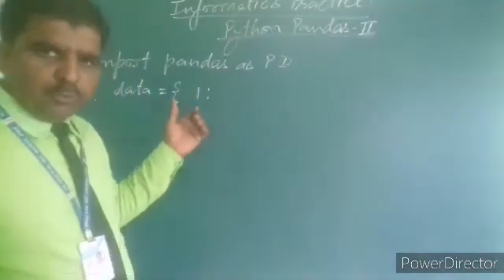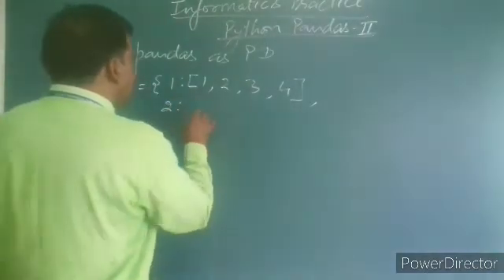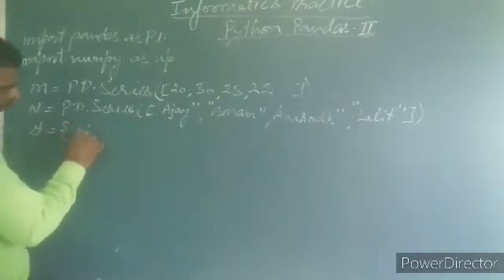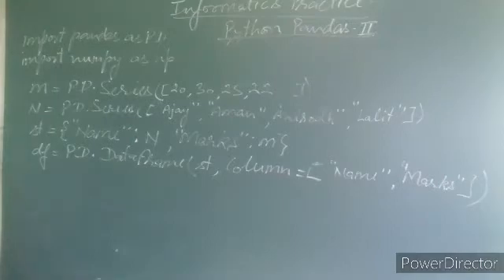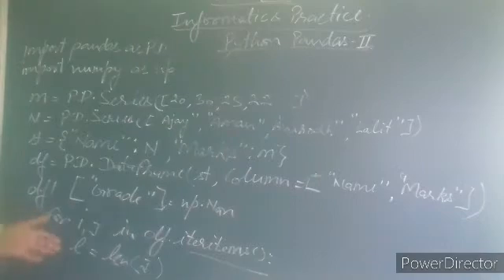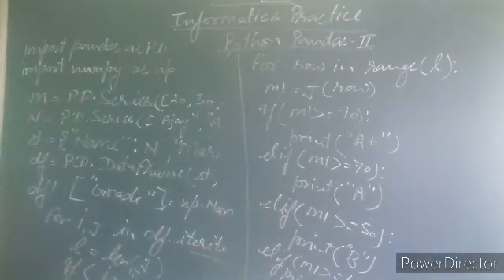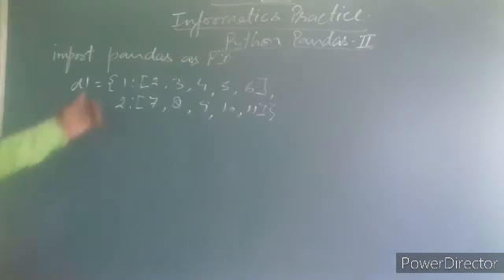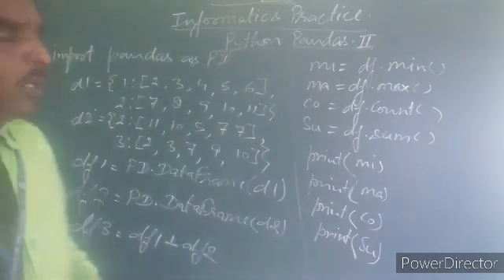CLASS 12 CH 2 11 AUG